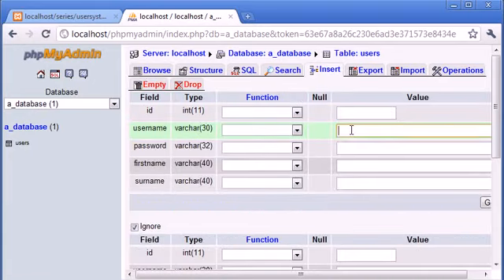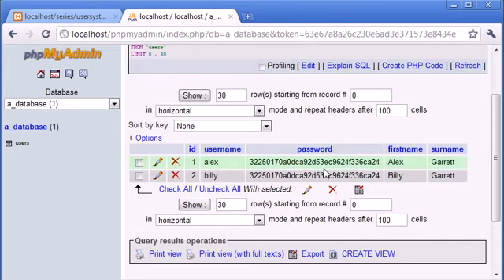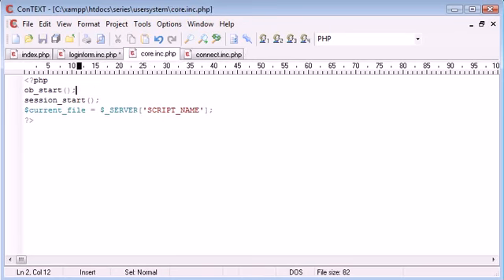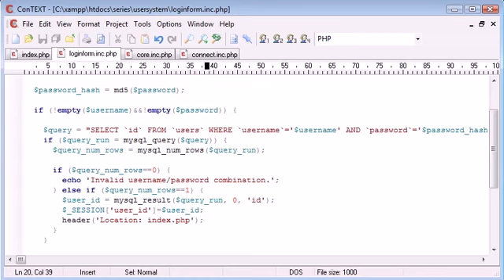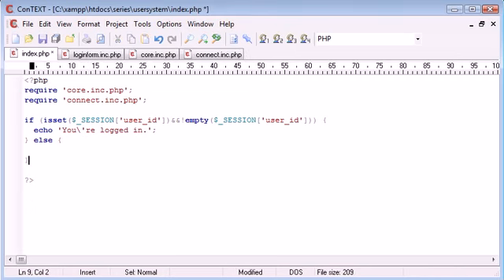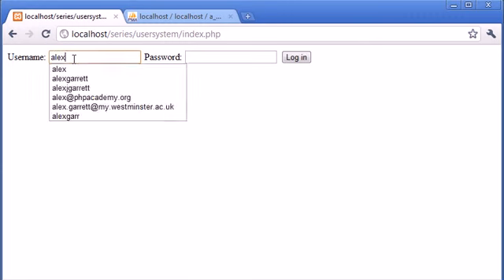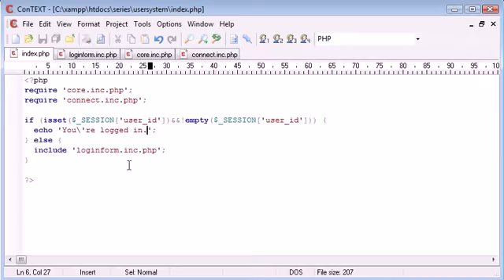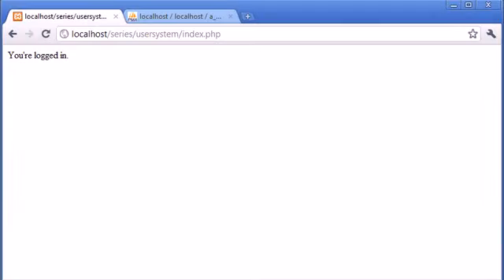Beginner PHP Tutorial 139 Logging the User In Part 4 ‏